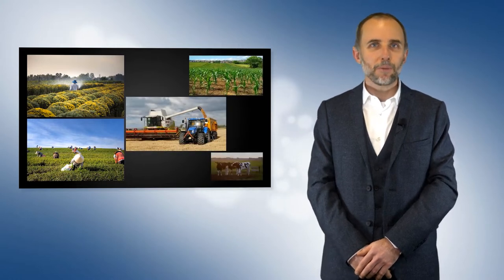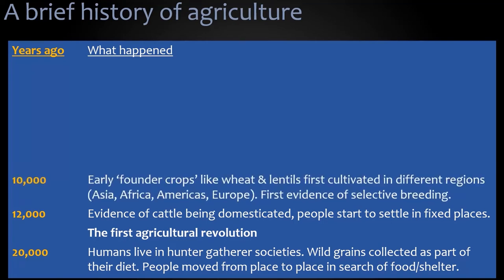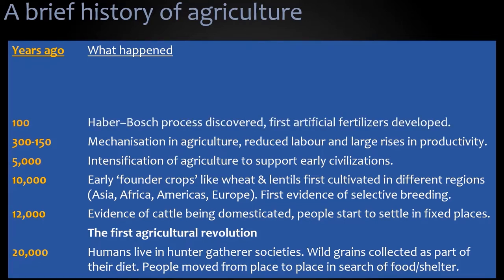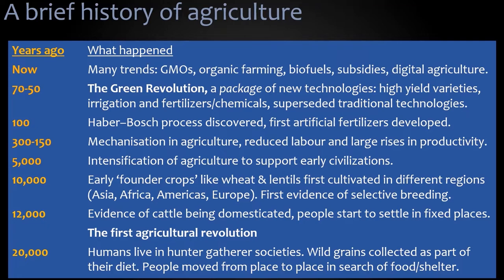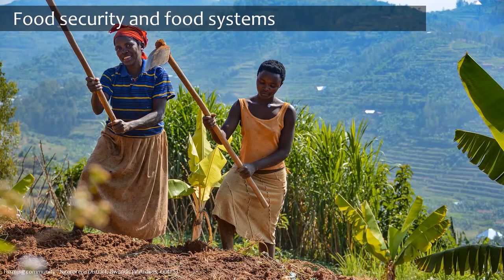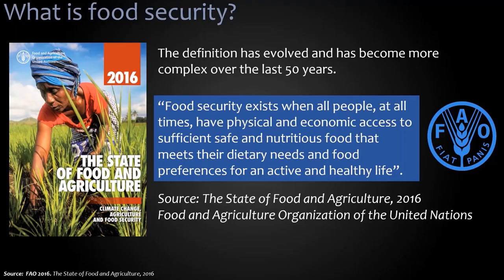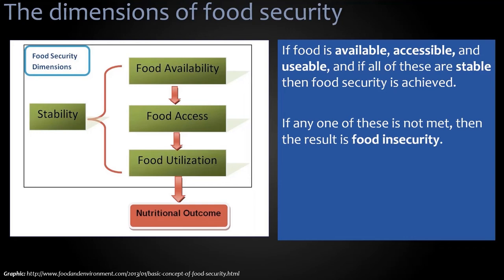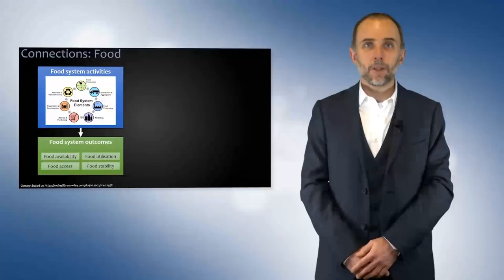Towards Zero Hunger - Food Security and Food Systems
Prof. Andrew Nelson (ITC/University of Twente) talks about agriculture and the concept of food security.

This video was extracted from a mini-series of keynote lectures on food security, kindly made available for the 'Towards Zero Hunger' MOOC (Massive Open Online Course) funded by the German Federal Ministry of Education and Research (BMBF) through the German Aerospace Center (DLR).